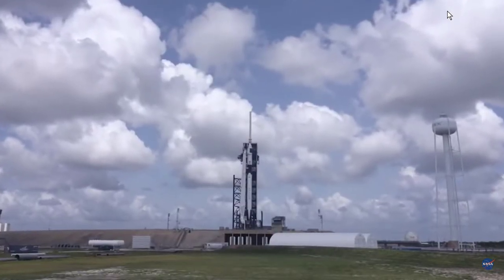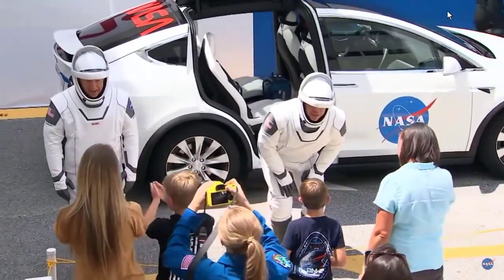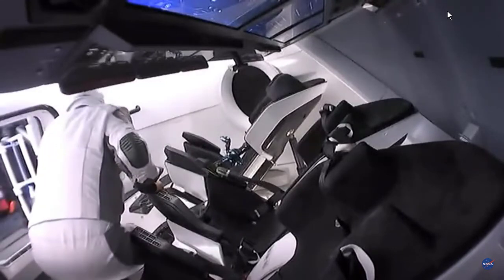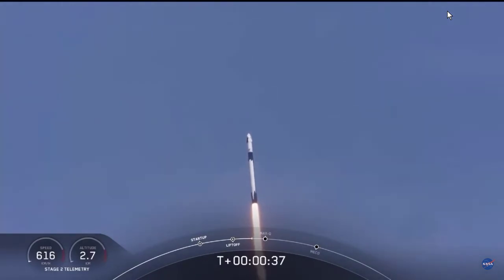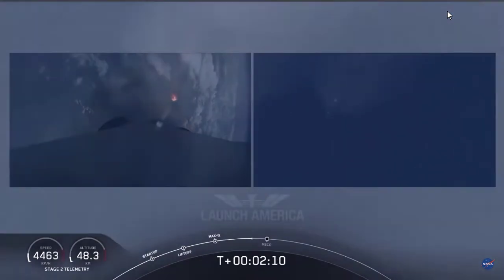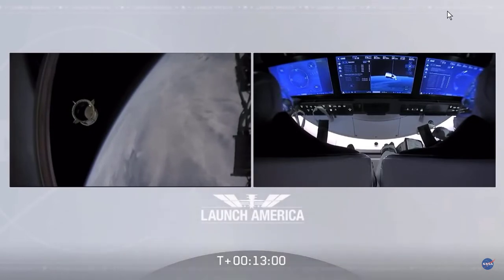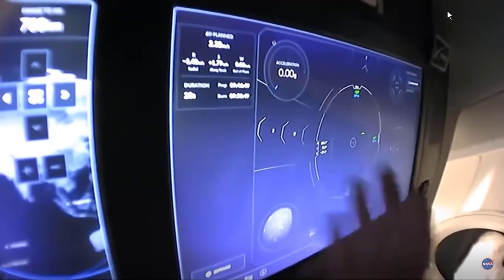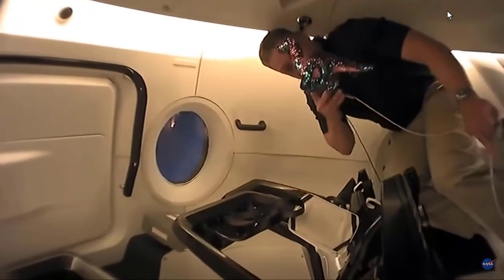NASA's SpaceX Crew-4: A Scientific Journey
Hubble's launch and deployment in April 1990 marked the most significant advance in astronomy since Galileo's telescope. Thanks to five servicing missions and more than 30 years of operation.

how to become an astronaut in NASA from India, how much it costs to become an astronaut in NASA, how can an Indian become an astronaut at NASA, ways to become an astronaut in NASA, what is a NASA astronaut salary, how to be an astronaut in NASA,
what do you need to become a NASA astronaut, how to become an astronaut in space,
how much does a SpaceX astronaut get paid, the salary of a SpaceX astronaut, how do apply to be a SpaceX astronaut, how to be an astronaut at SpaceX, how to work for NASA or SpaceX,

The European space agency, European sports shop, European space jobs, Europe space careers, European space astronaut, European space agency countries, European space agency astronaut requirements, ESA salary scale, how to become a space scientist,
European space agency jobs, European space agency internships, European space agency locations,